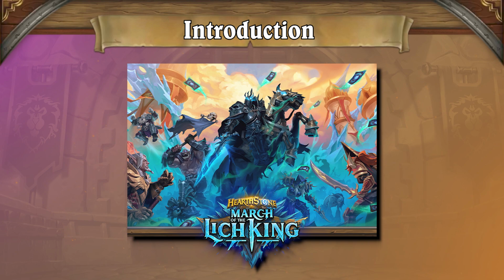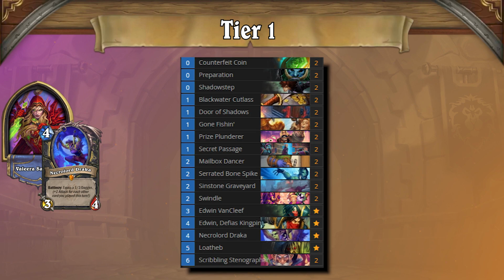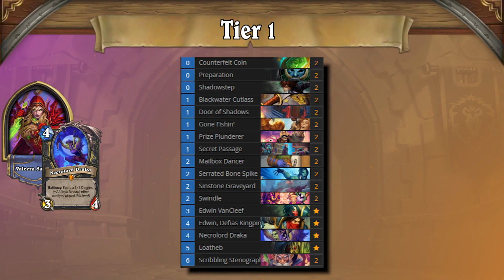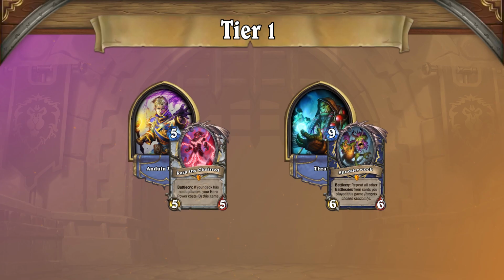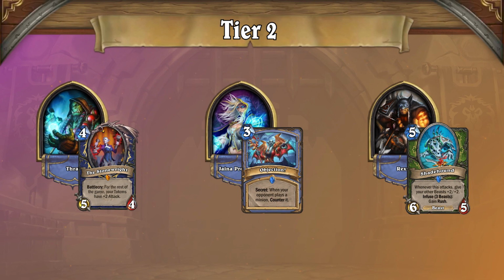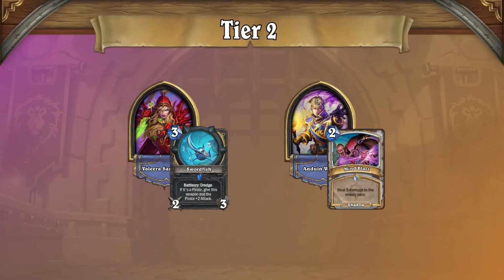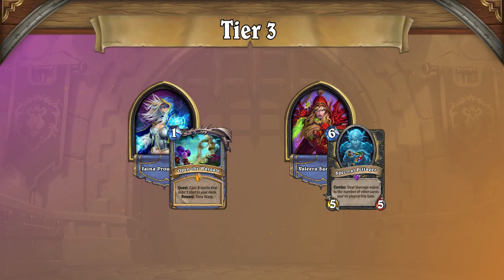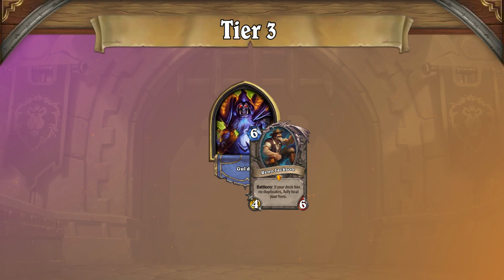Believe in Big Edwin | Tempo Strategy | Hearthstone Wild Meta Snapshot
The FULL Tempo Storm Hearthstone Wild Meta Snapshot can be found lower in the description!

Welcome to the latest edition of the Tempo Storm Wild Hearthstone Meta Snapshot! We’re eager to give you a few tools to tackle the Wild ladder ahead of the coming expansion, and before everything gets thrown in the blender via the incoming Death Knight class.

Founded by Andrey Yanyuk (“reynad”) out of his own pocket, the roster now stands among the most decorated of teams in esports and features some of the best competitors and broadcast personalities in Hearthstone, Super Smash Bros. Melee, MTG, Shadowverse, Pokémon, Summoners War, and FIFA.